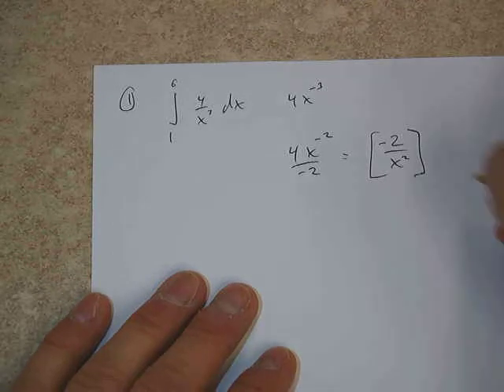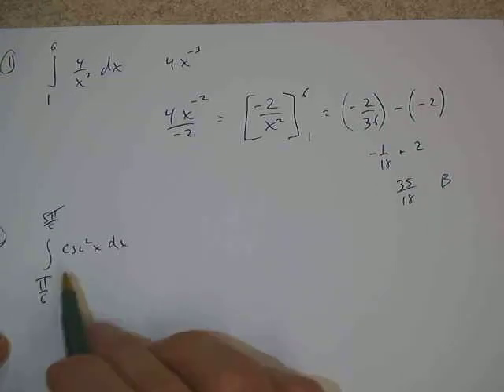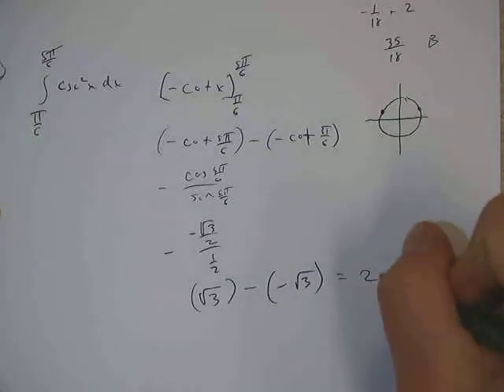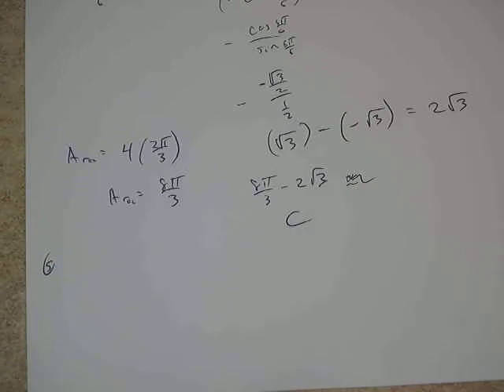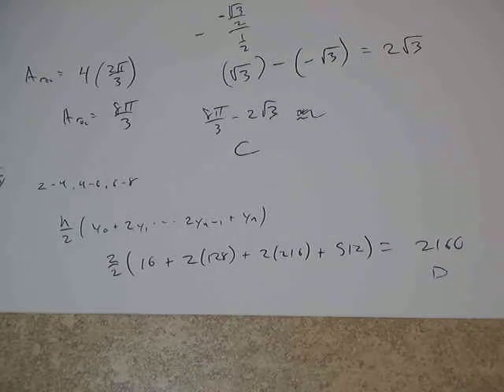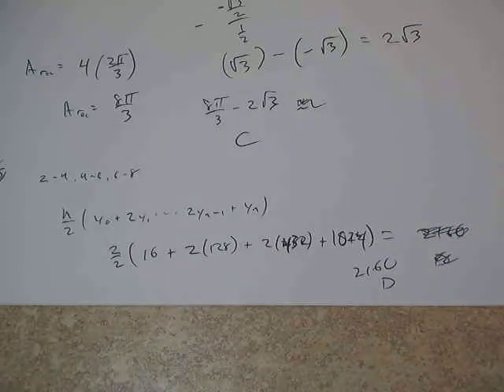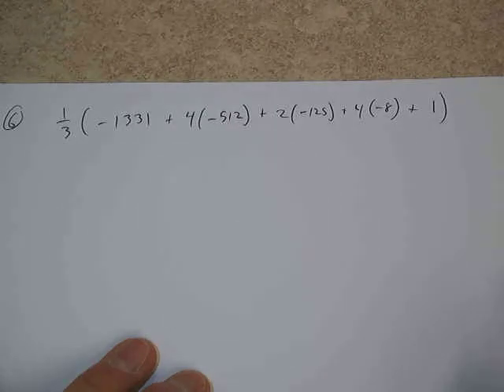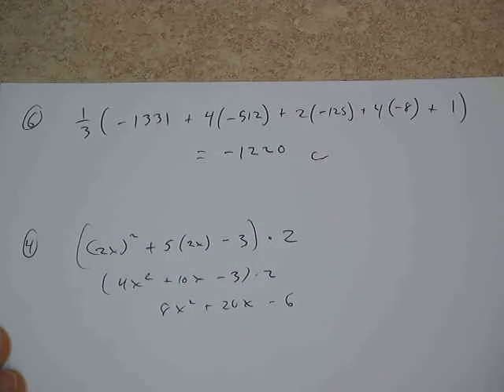AB Chap 6 4&5 Prac Quiz - 2014-2015